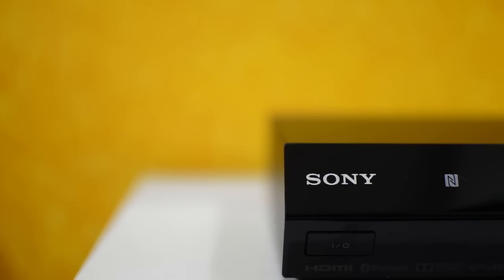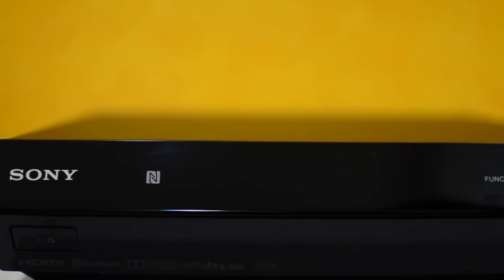Sony HT IV300 review | 5.1ch Home Theatre | Bluetooth NFC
This is detailed review of Sony HT IV300 home theater system.
Its 1000w, 5.1ch home theatre system priced at 22000 INR in india.
Features :
S-Master digital amplifier
Digital music enhancer
ClearAudio+ [2ch to 5.1ch]
Bluetooth
NFC
Dolby surround pro logic
dts-hd
Dolby true HD
4K upscaling
2 HDMI IN,1 HDMI Out(ARC), 1 Optical audio In, 1 Coaxial In, 1 USB In
Bravia sync
Compact and stylish design
Very loud
Easy connectivity for DTH set-top box

Overall its a good home theater system to improve your daily tv watching experience.